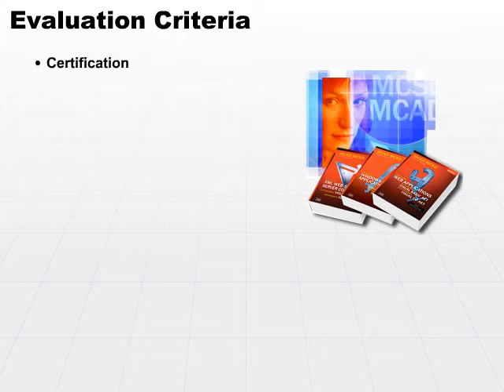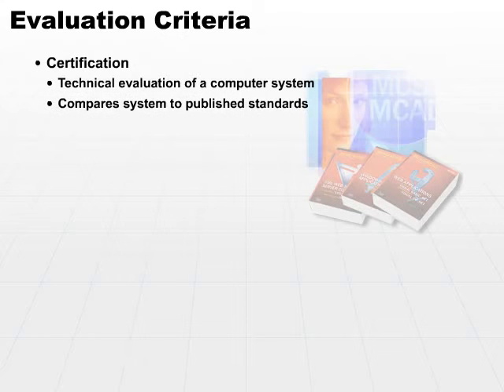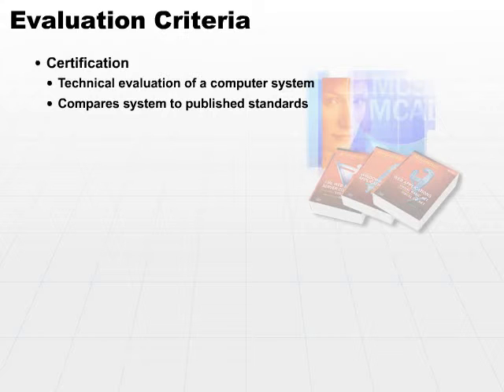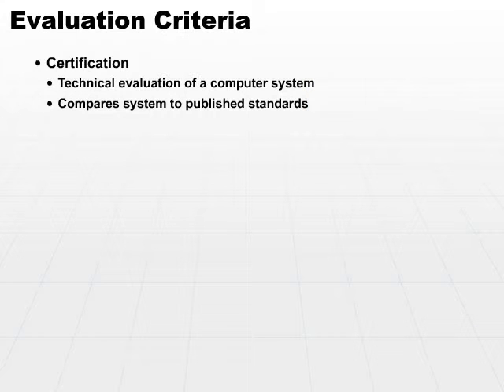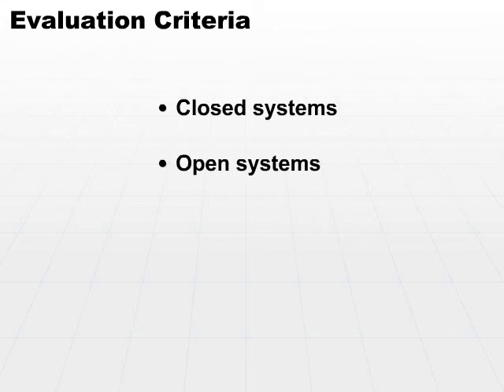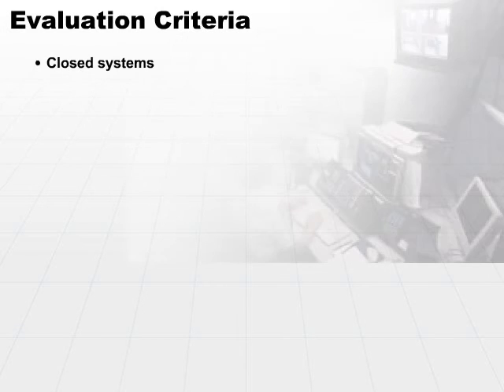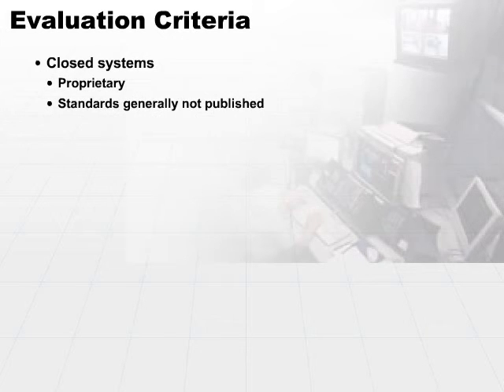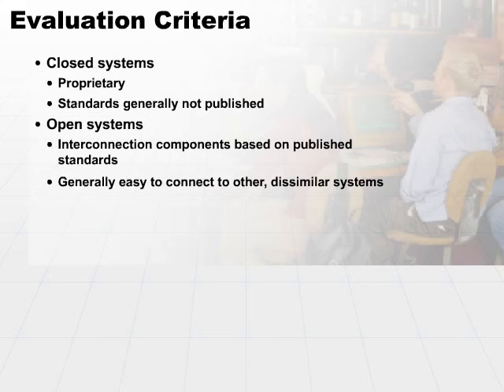03 Overview Part3